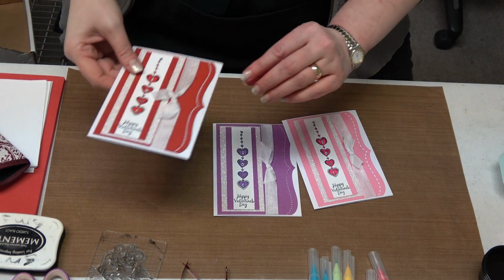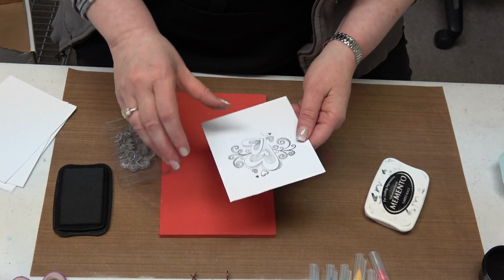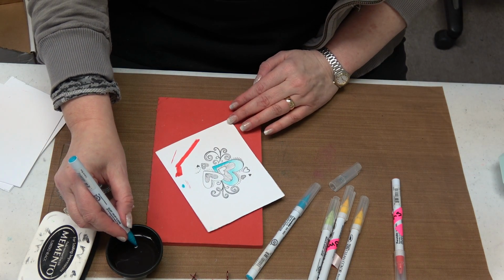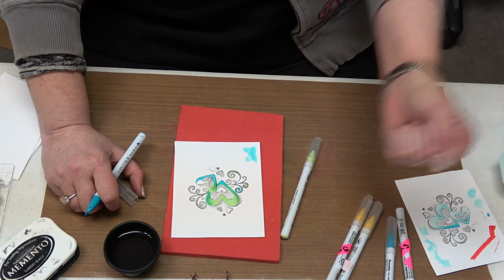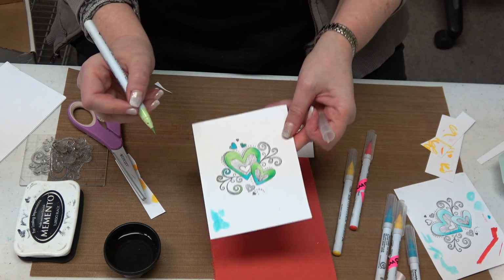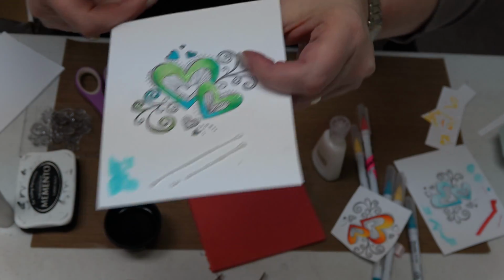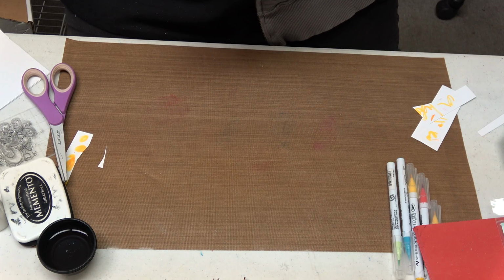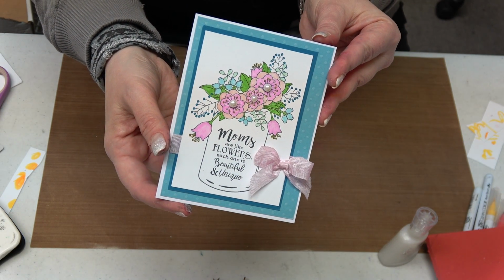#185 Learn to Blend & Shade with Clean Color Markers & NEW Sizzix Stamps by Scrapbooking Made Simple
Find all the wonderful products seen in this You Tube

Happy 2017 everyone! This is the first You Tube of the year and it is filled with fun and happy products that will fill your creative spirit! We have NEW goodies from Sizzix. like they arrived at Sizzix on Wednesday and shipped to us on Thursday...We have a NEW goodies from Tonic Studios and when I mean NEW...I mean that we are the first to have it!!! And, we are using a go to item for me. my clean color markers! So, I want to welcome you and 2017 to "Saturday with Stacey" You Tube #185...Smiles, Stacey